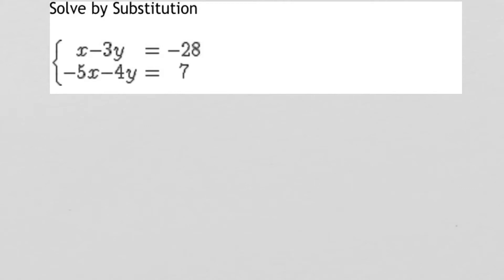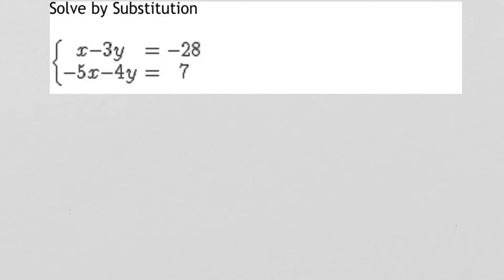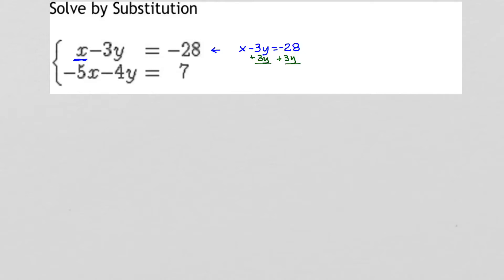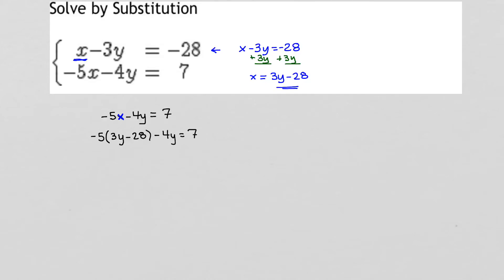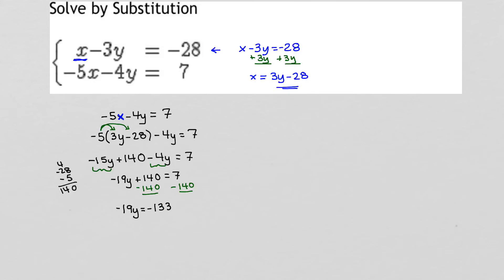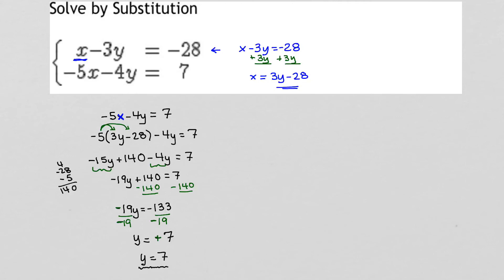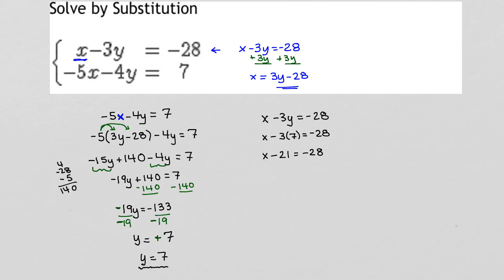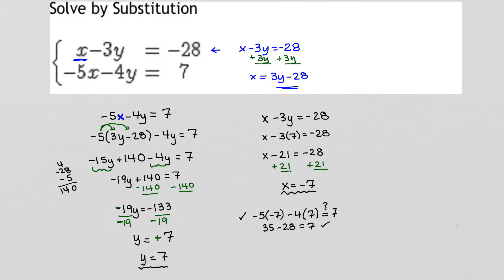MyOpenMath - Solving a System of Equations Using Substitution